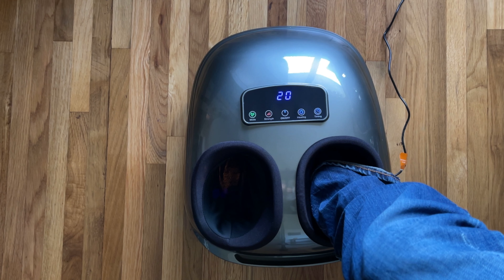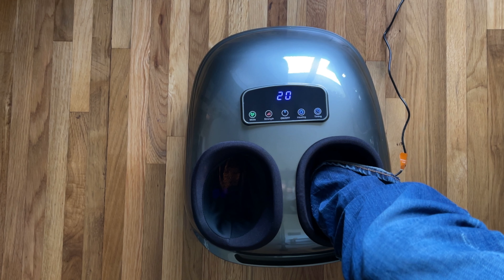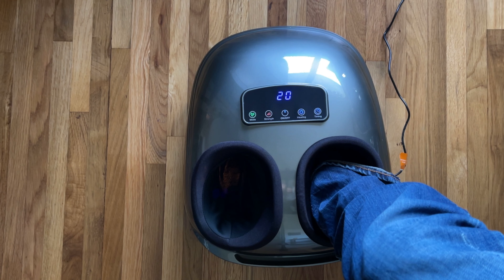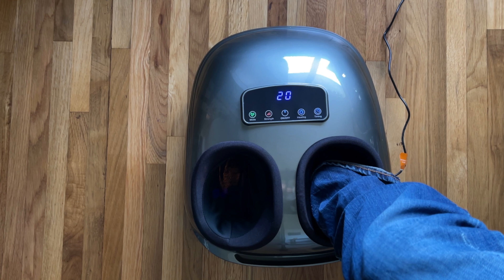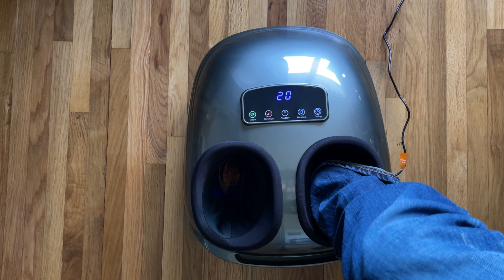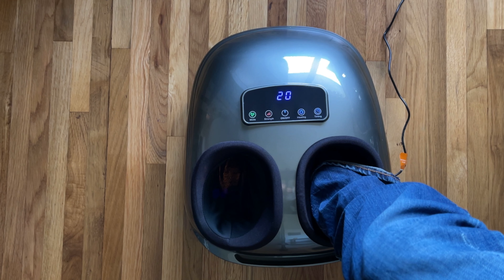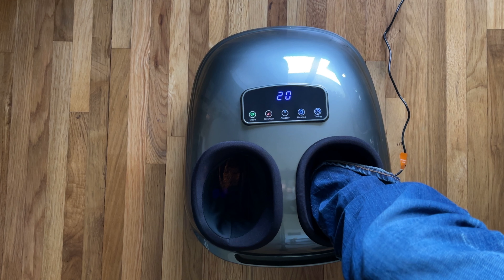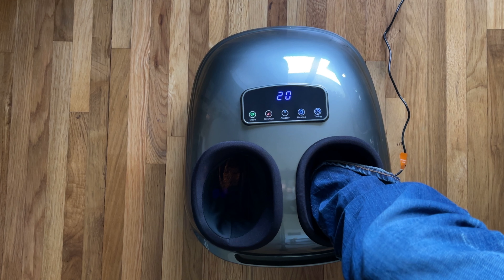Foot Massager Machine Honest Review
If you have tired feet and love the feeling of a relaxing foot massage, then you should consider purchasing a foot massager machine. The machine in this video works very well and is extremely easy to use.

Place it beneath your desk and enjoy a massage while you work or have it in the living room to massage your feet during your favorite TV show. Do yourself, and your partner, a favor. Consider purchasing a foot massager!